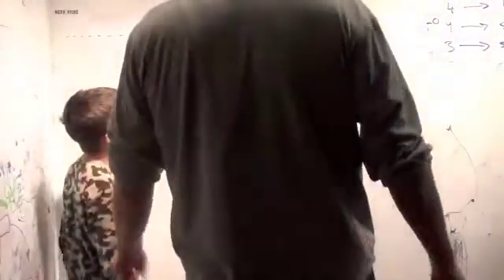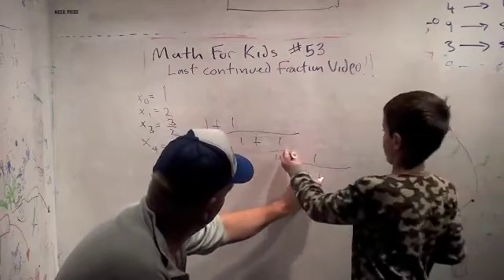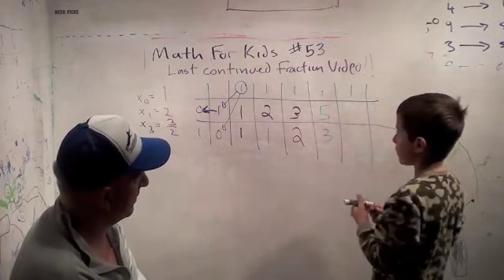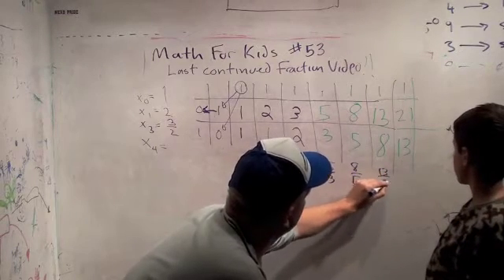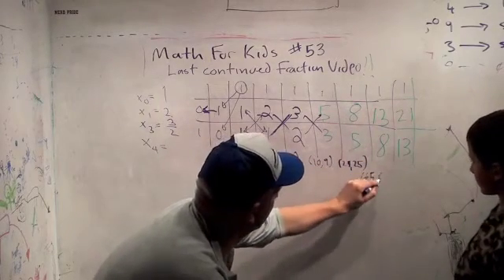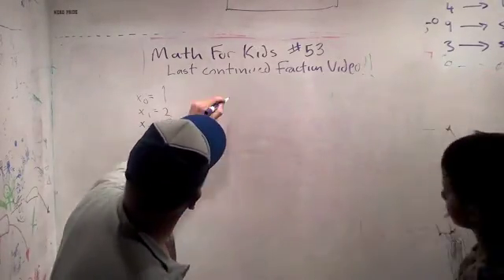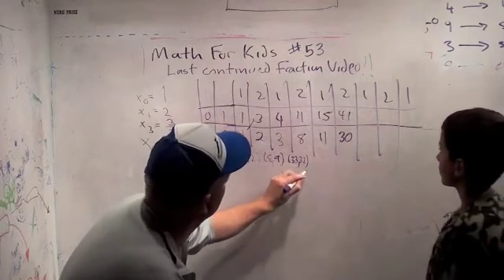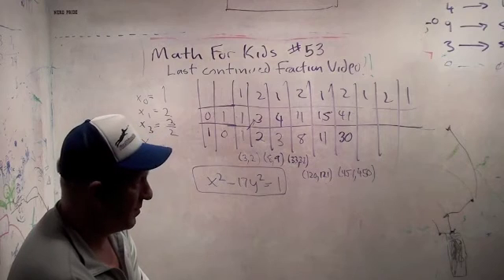MathForKids53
Last video about continued fractions.  This one shows a neat trick for how to quickly evaluate the convergents of a continued fraction.  Mostly just a nice way to get in some arithmetic practice, but also a pretty neat concept.